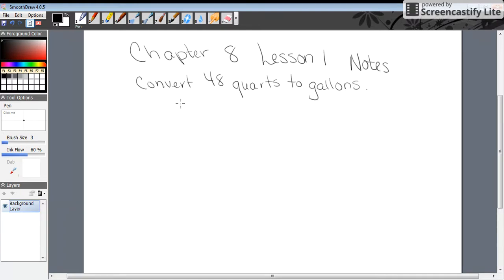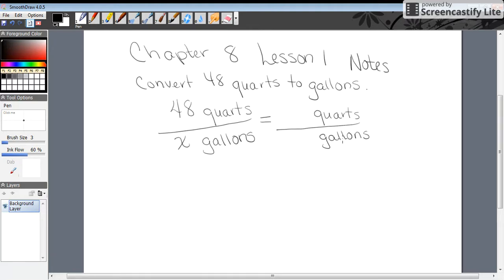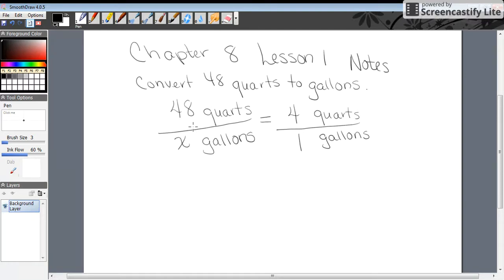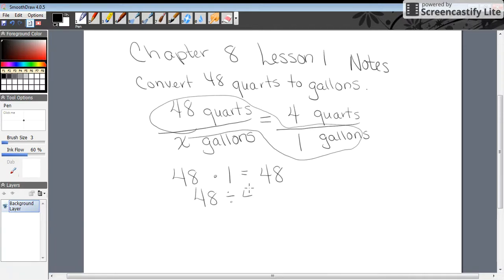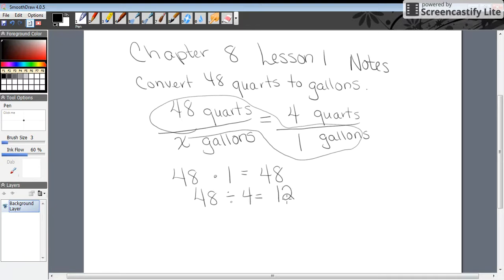Ch. 8 Lesson 1 Notes Practice Problem 1